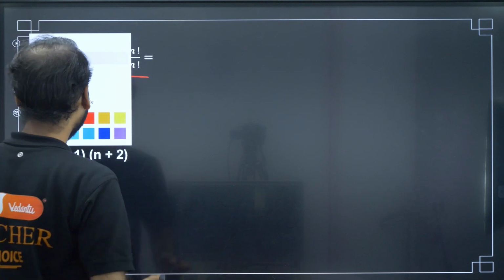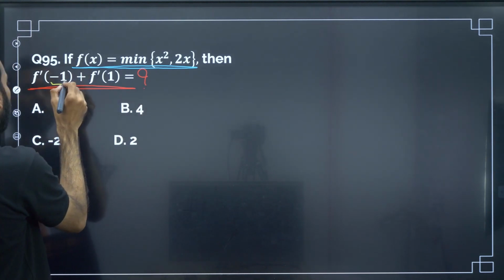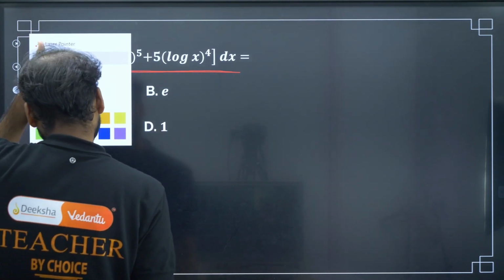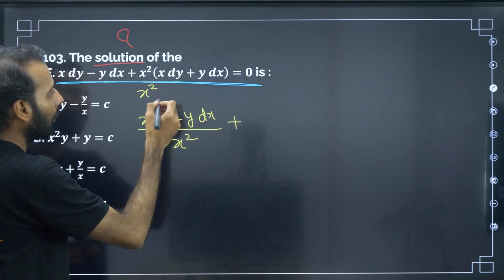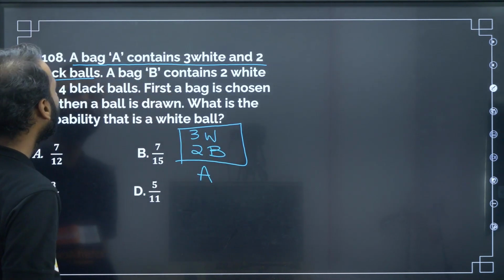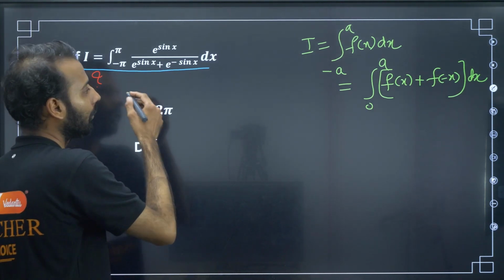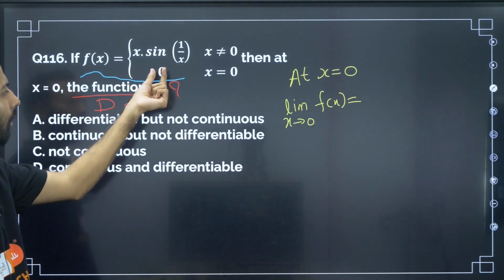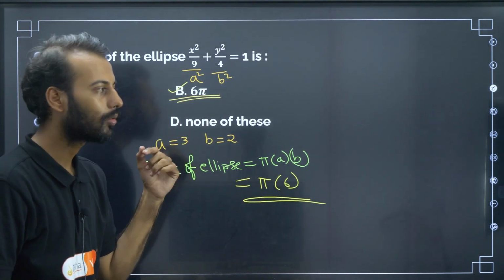Abhyas KCET 2024 Test Series | Mock Test 6 Solutions | Maths Part 2 Q91-120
In this video, Sarang sir will discuss the solutions to Mock Test 6 Maths questions from Abhyas KCET 2024, covering the next 30 questions and questions numbered 91 to 120. Sarang sir will analyze the difficulty level of each question, provide tips on solving them within the allocated time, and offer detailed explanations for each question. Download the Mock Test 6 question paper, solve the questions, and return to verify your answers.